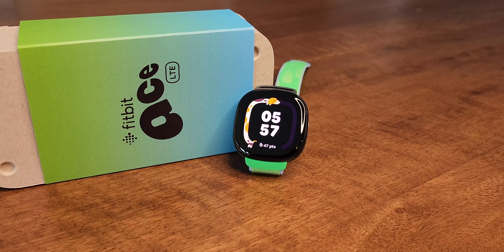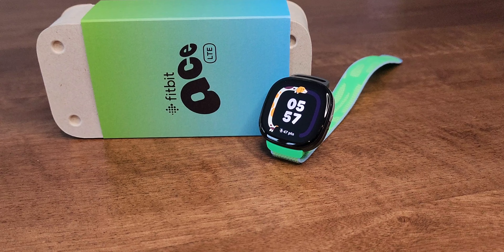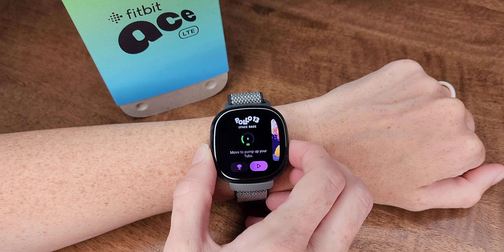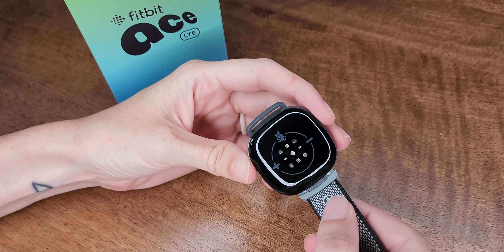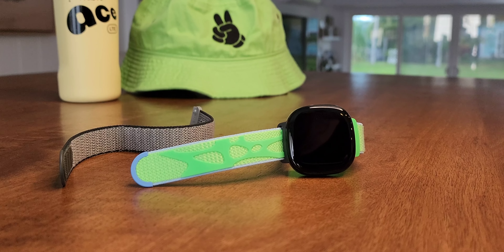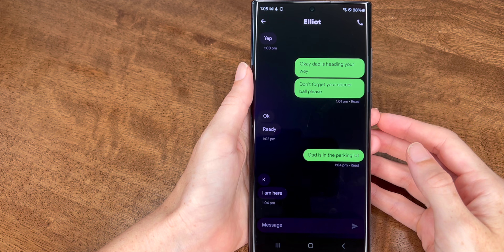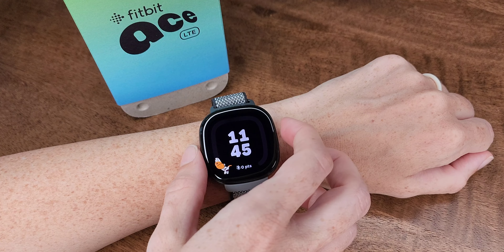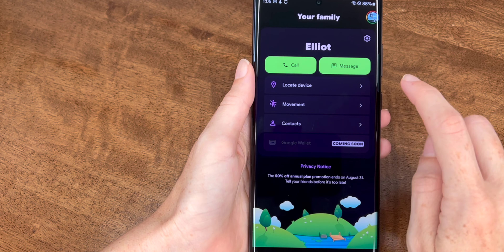The BEST smartwatch for your KIDS? (Fitbit Ace LTE REVIEW)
The Fitbit Ace LTE is a child-friendly smartwatch that puts the fun back into fitness with gamified training features, while also packing powerful safety features for parents, including on-demand location tracking and in-app communication tools. At $229, is this THE smartwatch to buy for your little ones? Read our written review for more

0:00 A kid-focused wearable
0:24 Strong design
0:46 Gamified fitness
1:50 interchangeable straps
2:06 LTE
2:15 Battery & water resistance
2:33 Saftey & setup
3:10 Price & subscription